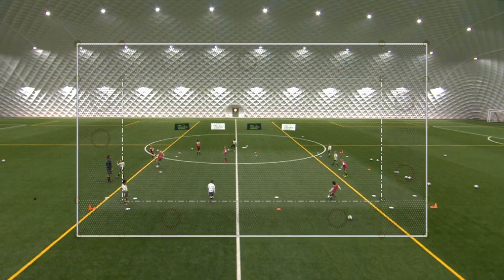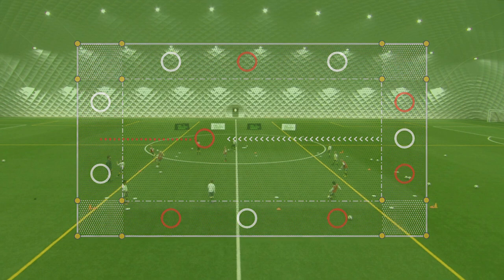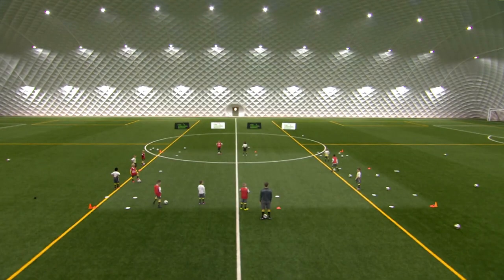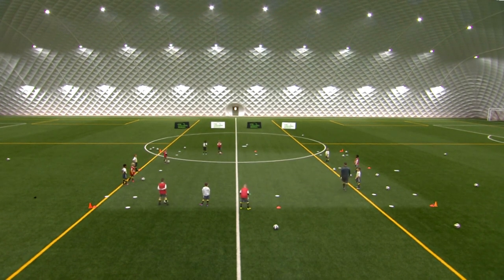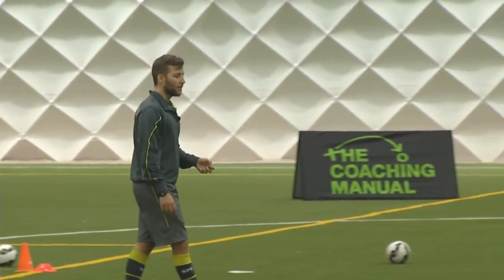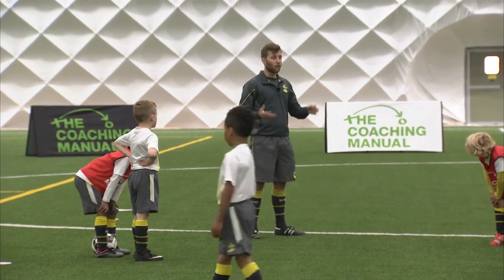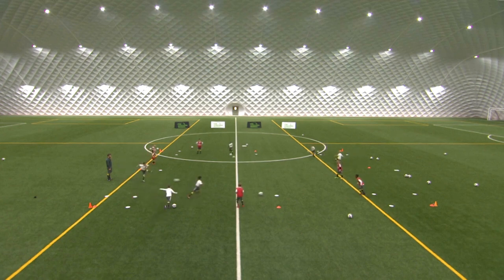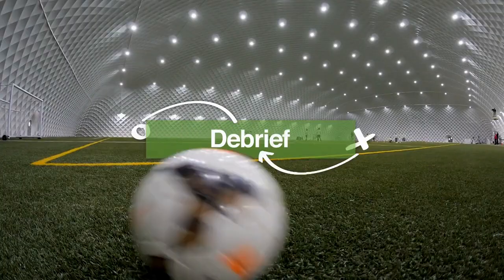【サッカートレーニング】 1対1の攻撃技術 [축구 훈련] 1대1 공격 기술 [Football(Soccer) Training] 1v1 Attacking Skill (5+) ⚽️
【サッカートレーニング】 1対1の攻撃技術 [축구 훈련] 1대1 공격 기술 [Football(Soccer) Training] 1v1 Attacking Skill Practice (5+) ⚽️

Use this session to teach your players how to dominate 1v1's when they have the ball at their feet.

サッカートレーニング,サッカー,トレーニング,축구,훈련,Football,Soccer,Training,1対1の攻撃技術,1対1,攻撃技術,攻撃,技術,1대1,공격,기술,1v1,Attacking,Attack

[TikTok 틱톡]